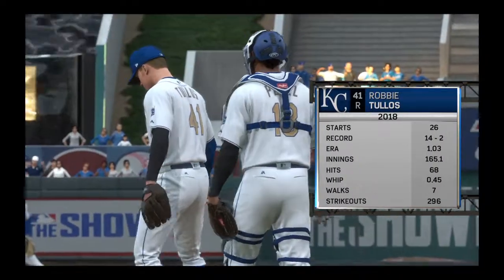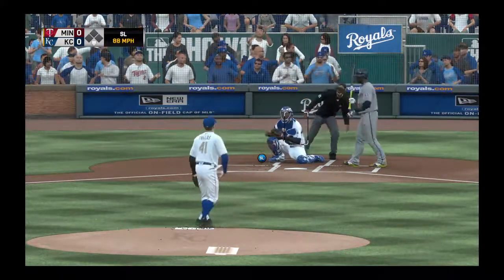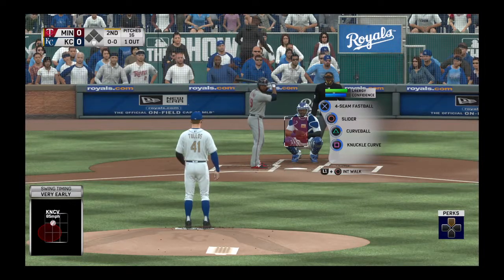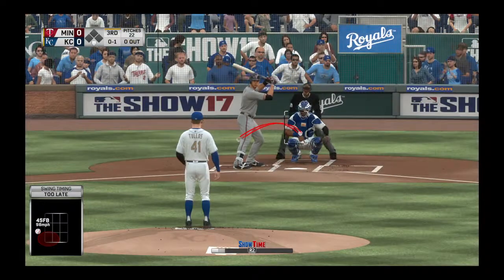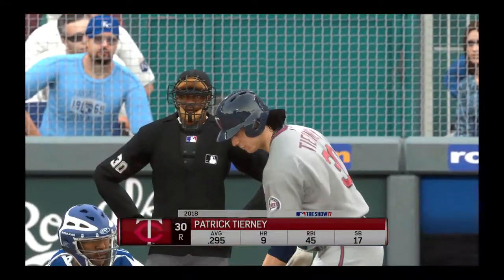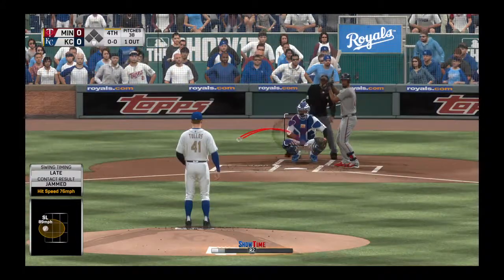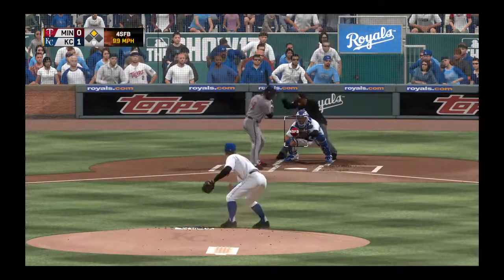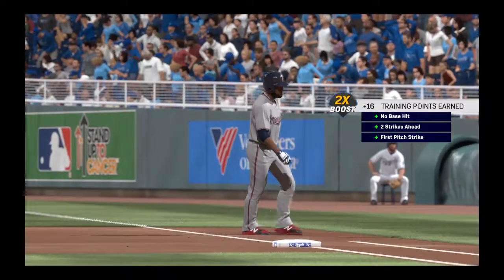MLB The Show 17 Road To The Show | Starting Pitcher Episode 105